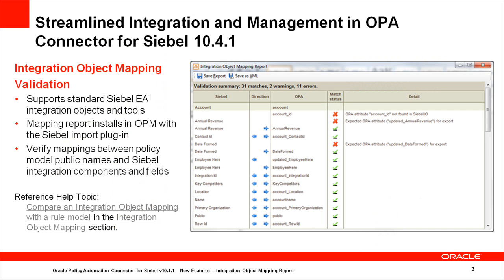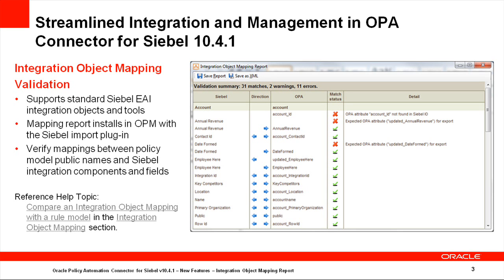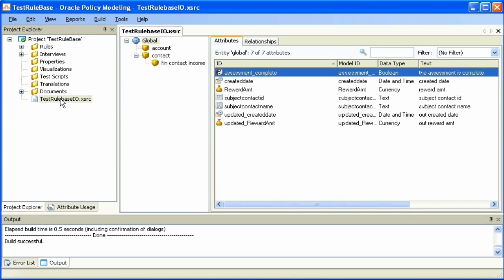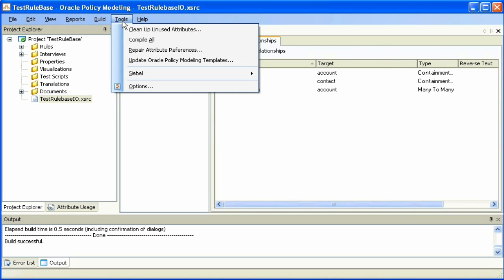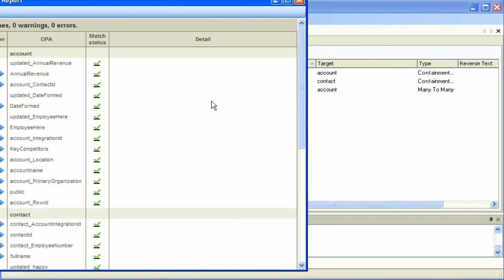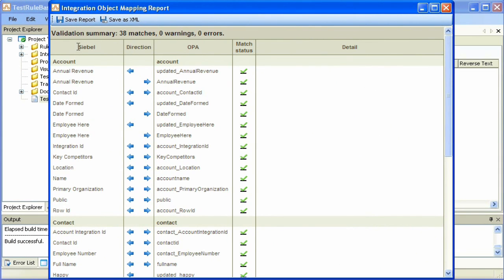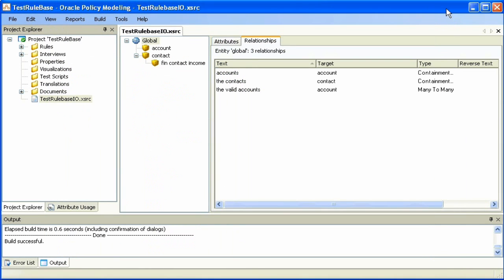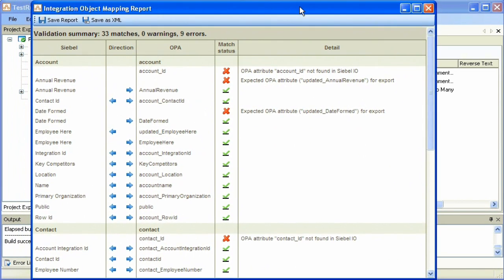New Mapping Report in OPA Connector For Siebel v10.4.1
A brief introduction to the new Integration Object mapping report in Oracle Policy Automation Connector for Siebel version 10.4.1